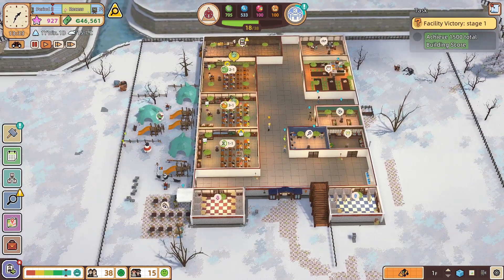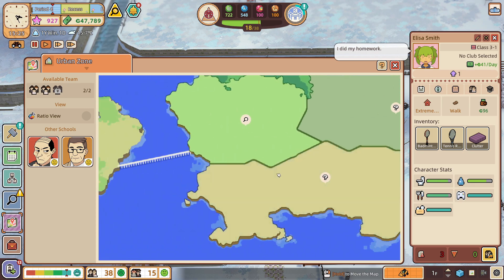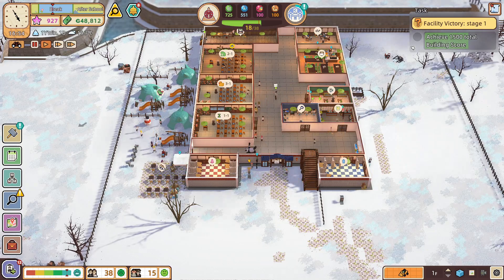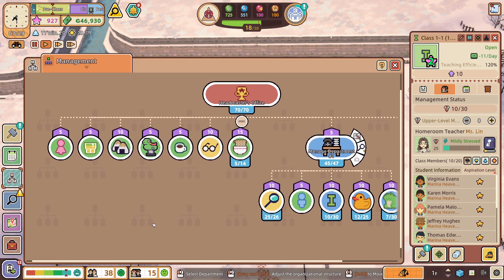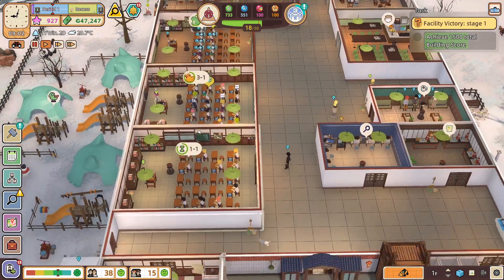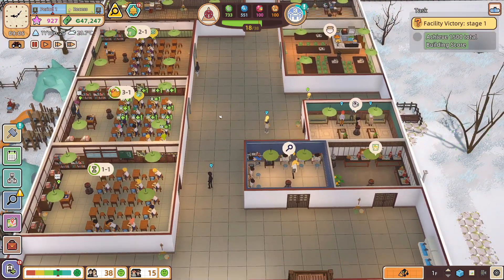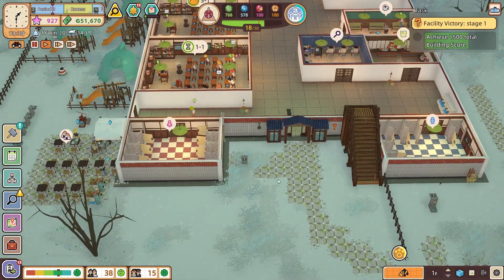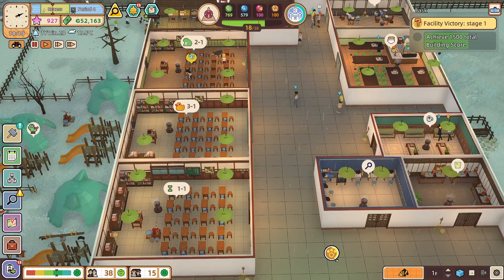LET'S SCHOOL - Deep Education Sim! - Full Gameplay Review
00:00 - Intro
00:35 - Quick Overview Of The Game
04:36 - Detailed Gameplay Introduction
12:41 - Personal Summary

This is my Early Access Review for Let's School